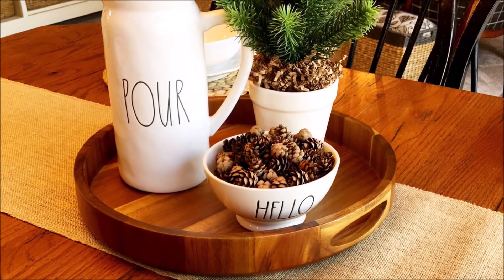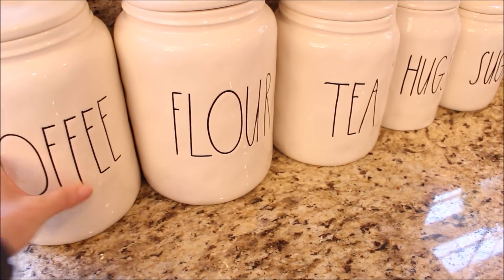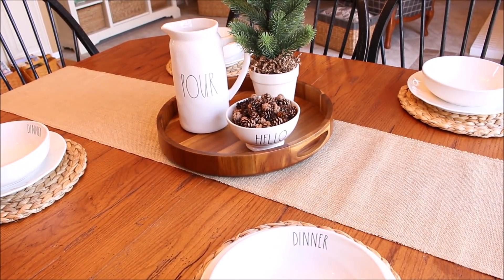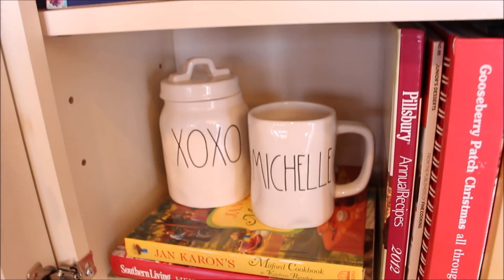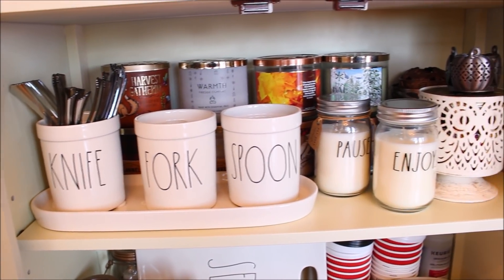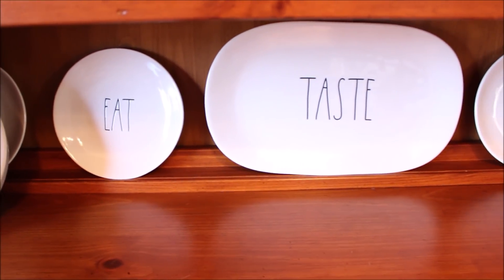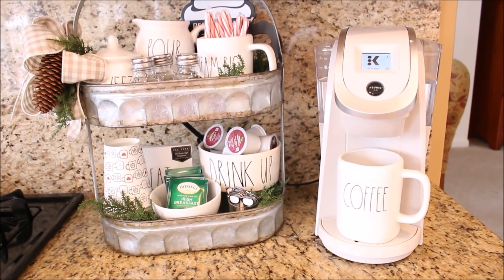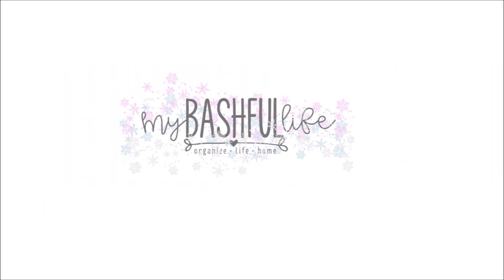Rae Dunn Decorating & Collection 2019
Today I am Sharing my 2019 Rae Dunn Collection!  I started collecting Rae Dunn about 2 years ago.  I loved their farmhouse feel and simplicity.
More FRom My Bashful Life

Hello Friends!